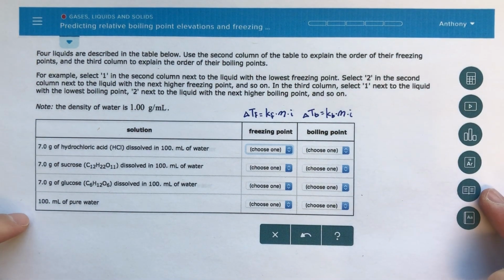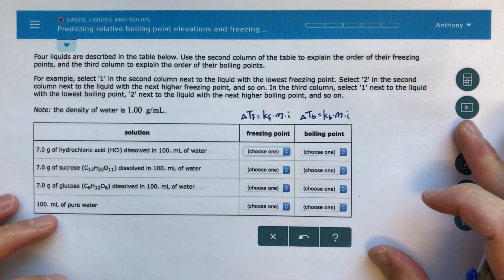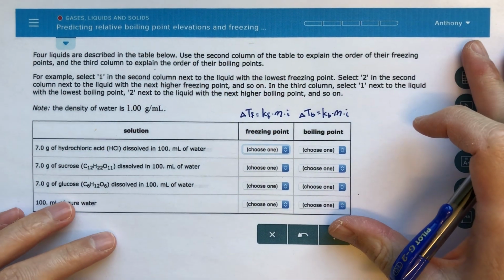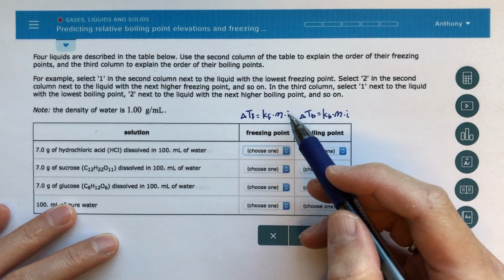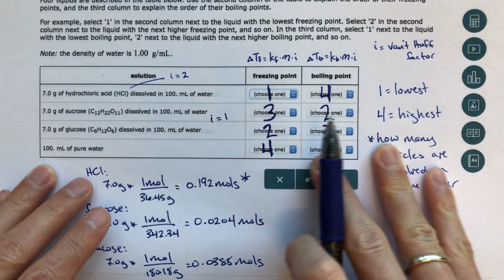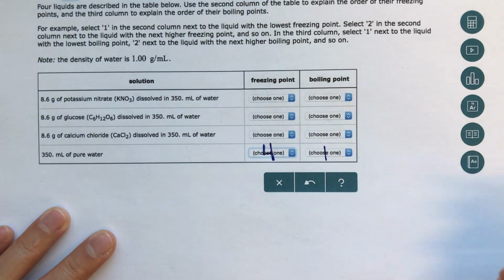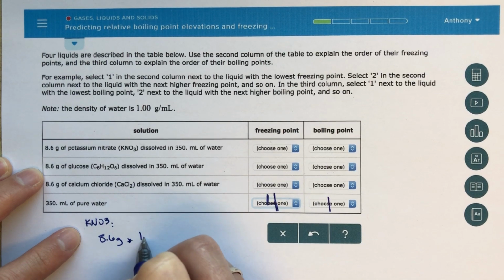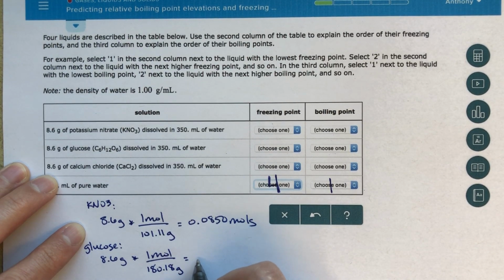ALEKS - Predicting Relative Boiling Point Elevations and Freezing Point Depressions